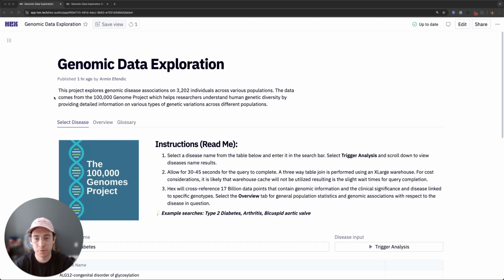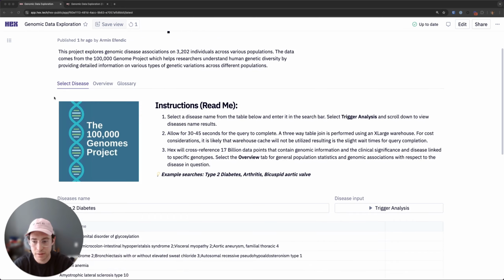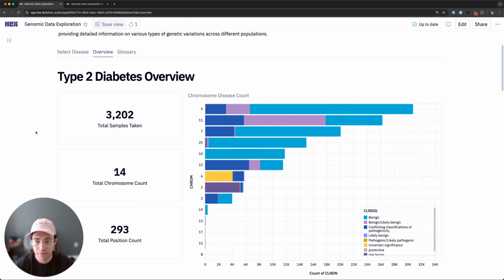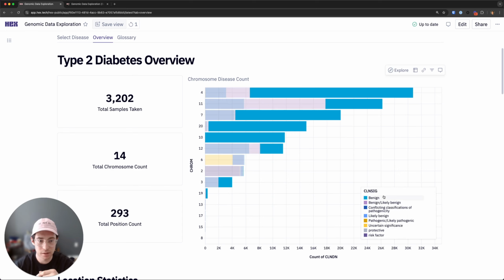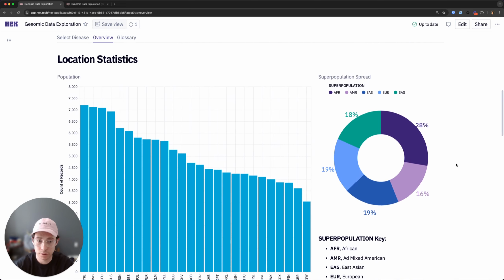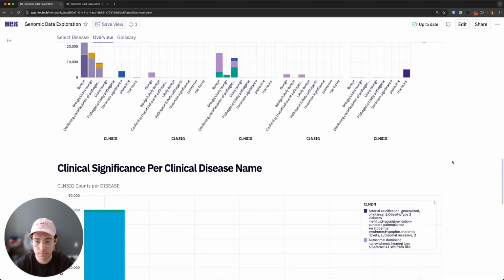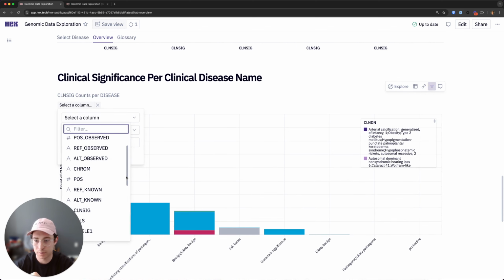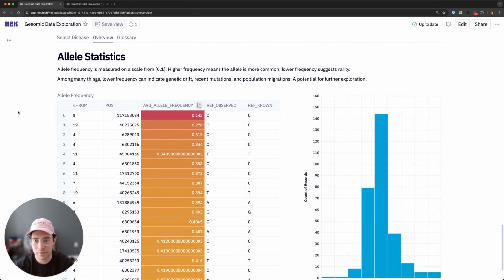Exploring Genomic Data with Snowflake and Hex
See how to process 17 Billion rows of data, showcasing how to perform real world genomic analysis with Hex and Snowflake. Using an XLarge warehouse and snowpark under the hood.